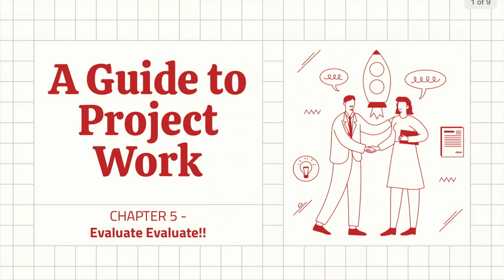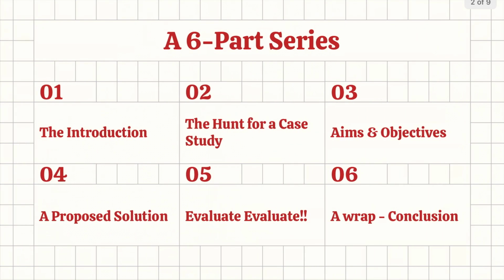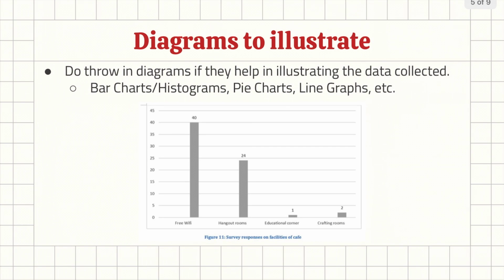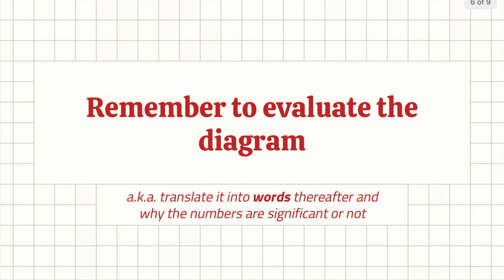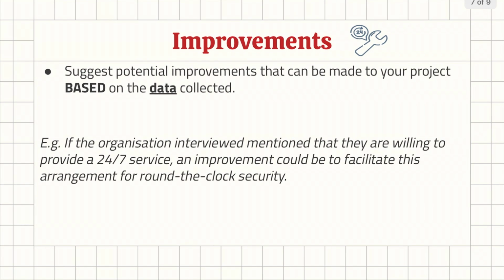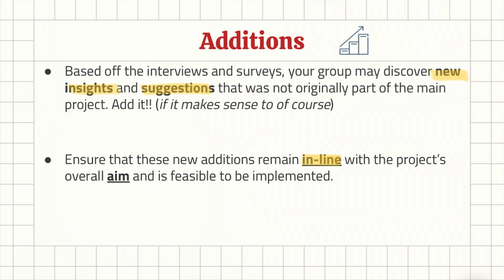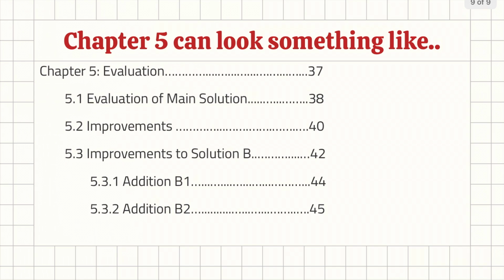Chapter 5: Evaluate Evaluate!!! - A Guide to Project Work | A Level Project Work (2024)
This will be the 5th part on EVALUATION. This is a very important chapter that is often overlooked in your written report. When it comes to evaluating, you have to be mindful to consider if the project will truly be effective in dealing with the issue, as well as its feasibility in implementing it on a societal level.